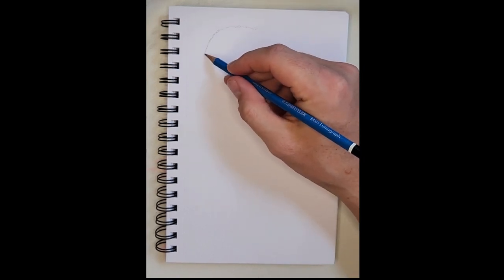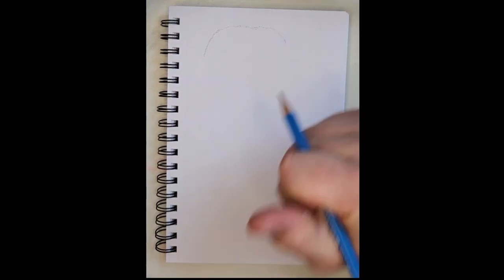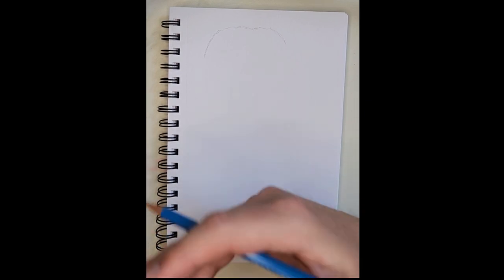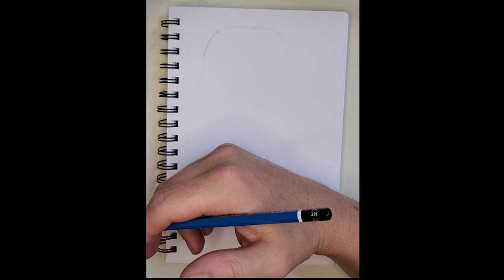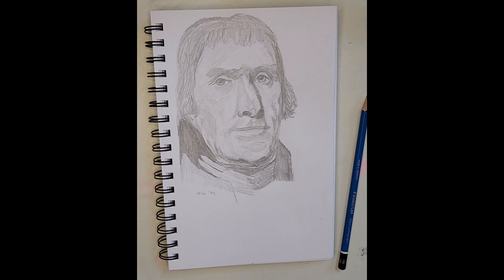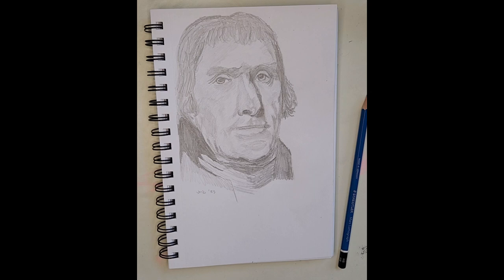Learning How to Draw Thomas Jefferson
We are back for President of the Untited States #3, Thomas Jefferson. The third in my POTUS Portrait Project. Here I tried to zoom in a little more so I could better focus on the details of his face. Let me know what you think, is it an improvement over the others? I'll tell you what I think at the end.